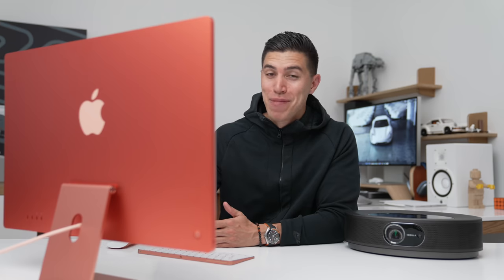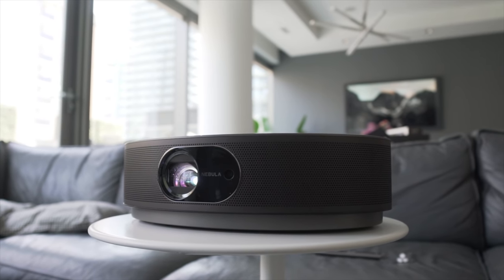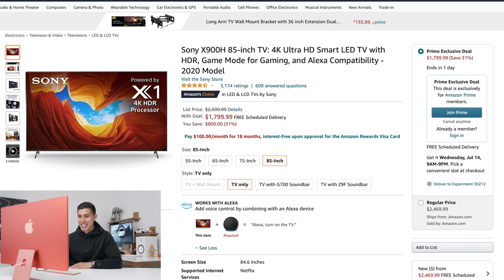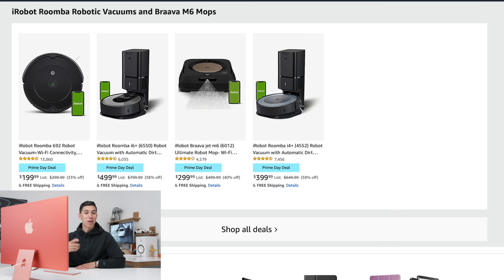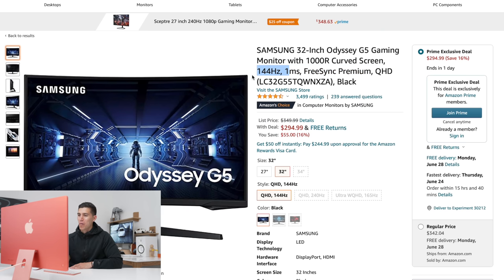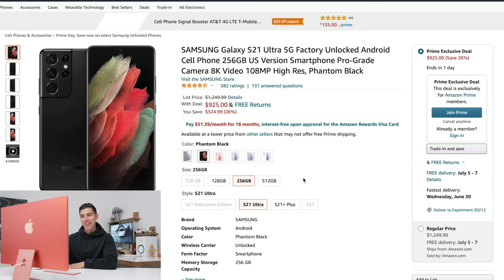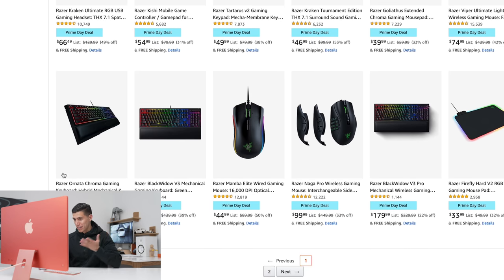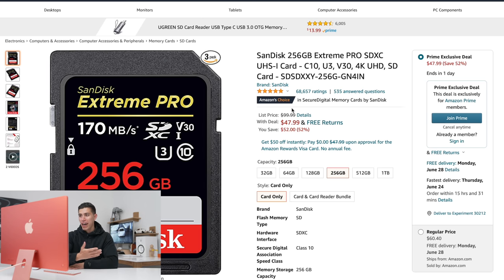BEST Amazon Prime Day TECH DEALS - 2021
Here are the BEST Amazon Prime Day Deals for 2021!

Nebula Cosmos Max (30% Jun 22, 2021 08:00 AM PDT - Jun 22, 2021 11:55 PM PDT